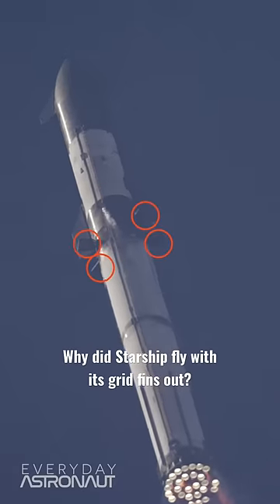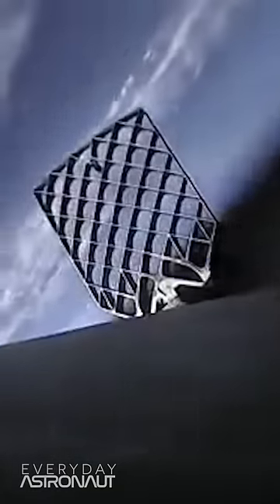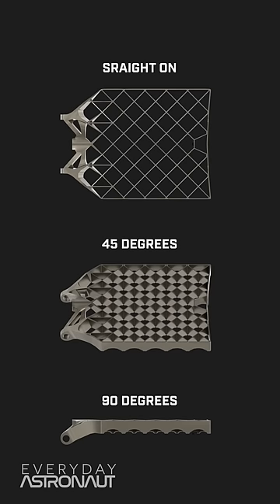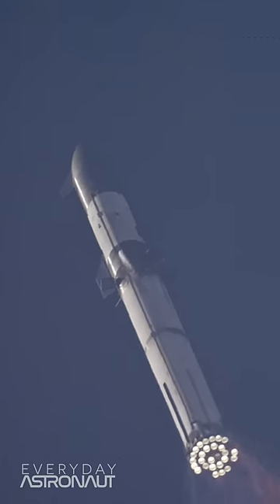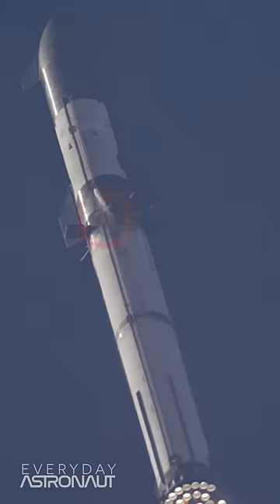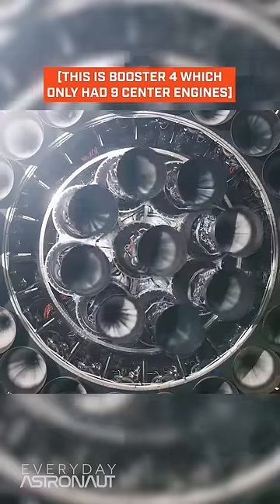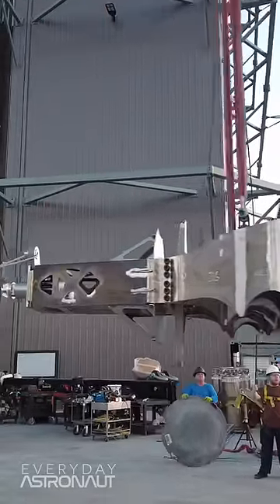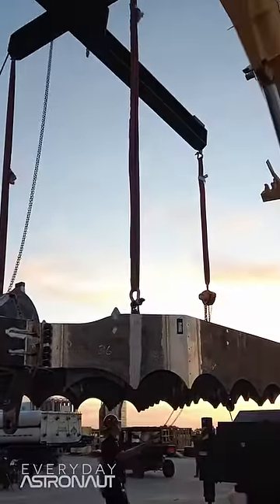Why did SpaceX keep Starship’s Grid Fins out on ascent?